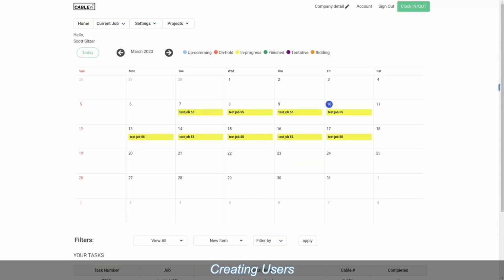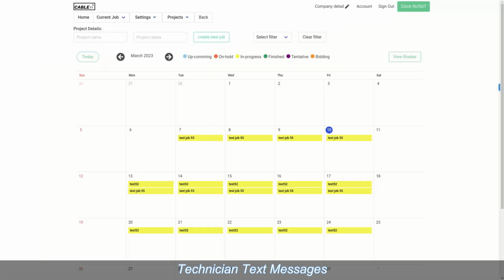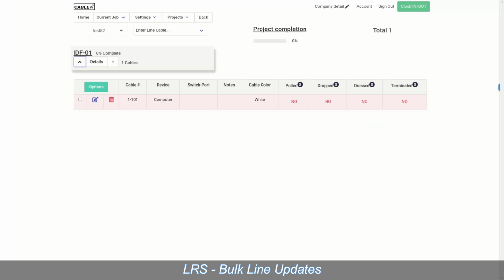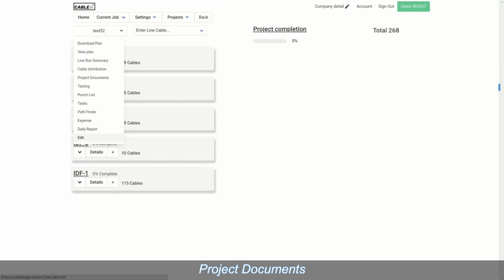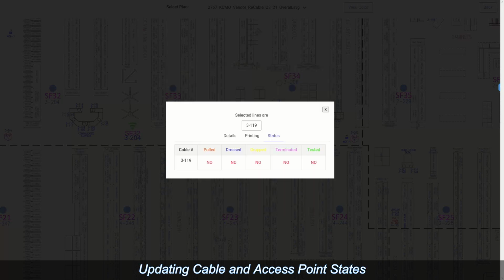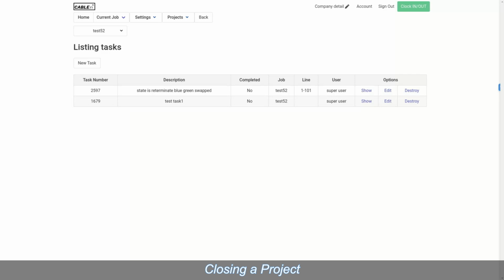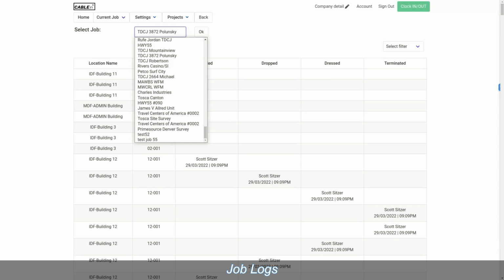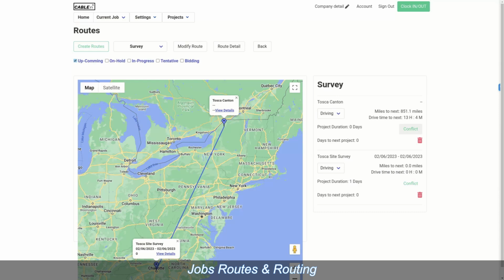CableFi Walkthrough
A guided and indexed tour for getting started with CableFi

TIMESTAMPS
00:00 Getting Started with CableFi
00:18 Creating Users
03:17 Skills & Certifications
03:46 Create a Project
04:41 Create a Project - Customers & Delivery Partners
05:54 Create a Project - Blueprints
06:05 Create a Project - Time & Date
06:48 Create a Project - Site Address & Contact
07:09 Update a Project
07:38 Technician Text Messages
08:55 Line Run Summary (LRS)
09:48 LRS - Creating Cable States
11:52 LRS - Custom Fields
12:33 LRS - Adding Cables (Manual)
14:29 LRS - Update a Line
15:00 LRS - Bulk Line Updates
15:25 LRS - Location Details
16:51 LRS - Percentage Complete Calculation
17:42 LRS - Rack Elevation Drawings
18:10 LRS - Line Status
18:30 LRS - Import Cable Spreadsheets
20:27 LRS - Import Spreadsheet Review
22:09 Project Documents
22:31 Project Images
22:52 Export a Project
23:11 View Plan
23:51 Pathfinder - Editing Blueprints
24:13 Pathfinder - Cable Boxes
26:00 Pathfinder - Access Points
27:30 Pathfinder - Summary
28:35 View Plan
29:04 View Plan - Label Printing
29:29 Updating Cable and Access Point States
30:05 View Plan Summary
30:33 Testing
33:50 Exporting Test Results
35:17 Punch Lists
36:24 Closing a Project
37:06 Expense & Time Reporting
39:14 Clocking In/Out
40:11 Project Management - Schedule/Calendar
40:40 Project Management - Technician Activity
41:42 Project Management - Alerts & Time Cards
42:55 Printer Setup
43:24 Customer & Delivery Partner Invites
43:39 Job Logs
45:35 Uploading Expenses
46:33 Creating Teams
46:55 Accessing Reports (Expense/Daily/Hours)
49:09 Report Settings
49:31 Jobs View List
50:16 Jobs Routes & Routing
51:47 CableFi Summary